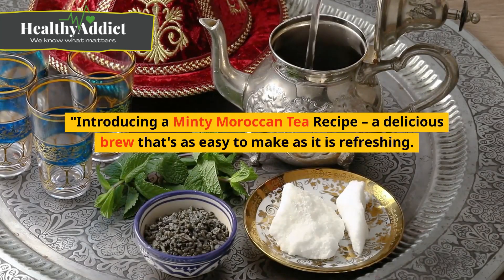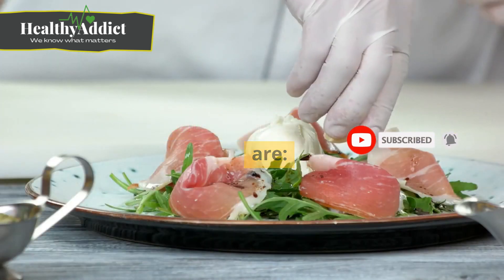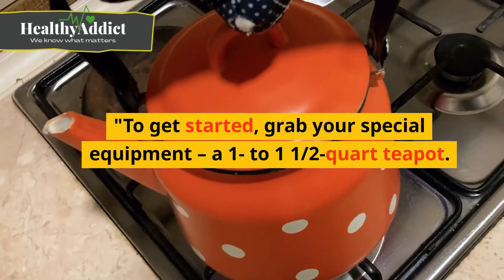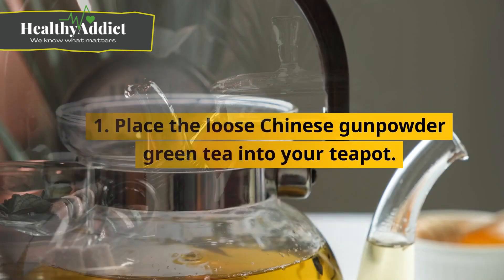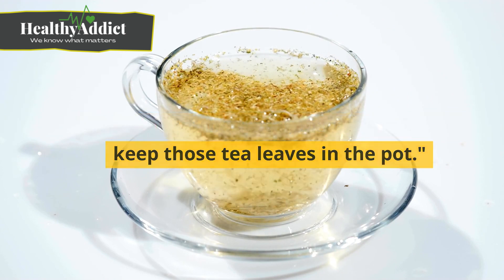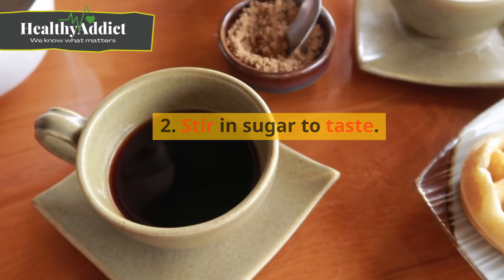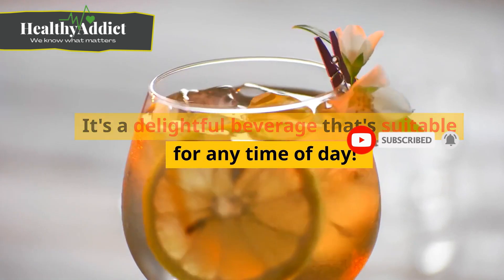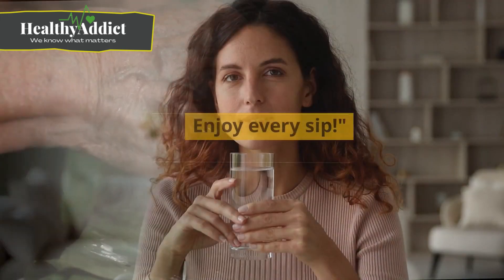The Minty Moroccan Tea Recipe You Need to Try Now!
Welcome to HealthyAddict!

Looking for a delicious and healthy tea recipe? Look no further than The Minty Moroccan Tea Recipe You Need to Try Now! In this video, we'll show you how to make this delicious drink in just a few simple steps.

This tea is perfect for cooling off on a hot day, or for adding a little sweetness to your day. Whether you're a beginner or an experienced tea drinker, this recipe is sure to be a hit!

Please enable JavaScript to watch this video.

Minty Moroccan Tea Recipe

Ingredients:

1 tablespoon of loose Chinese gunpowder green tea
5 cups of boiling water
3 to 4 tablespoons of sugar (adjust to taste)
1 large bunch of fresh mint (approximately 1 ounce)
Instructions:

Step 1: Preparing the Teapot

Place the loose Chinese gunpowder green tea into a teapot.
Pour 1 cup of boiling water into the teapot.
Gently swirl the water to warm the teapot and rinse the tea leaves.
Strain out the water, discarding it, but keep the tea leaves in the pot.
Step 2: Brewing the Mint Tea
5. Add the remaining 4 cups of boiling water to the teapot with the tea leaves.

Allow the tea to steep for 2 minutes.
Stir in sugar to taste.
Add the fresh mint sprigs to the teapot and steep for an additional 3 to 4 minutes.
Serve your refreshing minty Moroccan tea in small heatproof glasses.

"When faced with adversity, it's crucial to remember that even when the world says 'give up,' your inner strength whispers, 'try one more time.' Discover the resilience within you and let it fuel your determination to keep moving forward. Embrace these motivational quotes and let them inspire you to persevere against all odds."

At HealthyAddict, we're on a mission to make healthy living addictively fun and easy. Our channel is your go-to destination for all things wellness, nutrition, fitness, and self-care.

🍏 Nutrition Nirvana: Discover delicious and nutritious recipes, meal prep hacks, and expert tips to fuel your body with wholesome goodness.

🏋️‍♀️ Fitness Fiesta: Join us for energizing workouts, fitness challenges, and advice on staying active, no matter your fitness level.

😌 Mindful Moments: Explore techniques for managing stress, practicing mindfulness, and fostering mental clarity and resilience.

🌿 Holistic Health: We believe in a well-rounded approach to health, from sleep and hydration to building lasting, positive habits.

👥 Community Corner: Connect with like-minded individuals who are passionate about wellness. Share your journey, ask questions, and find inspiration within our supportive community.

Stay Addicted to Wellness:

Our goal is to empower you to take control of your health in a way that feels sustainable and enjoyable. Join us as we embark on a journey to a healthier, happier you, one step at a time.

Here's to your well-being and the addictive pursuit of a healthier, happier life! 🌟